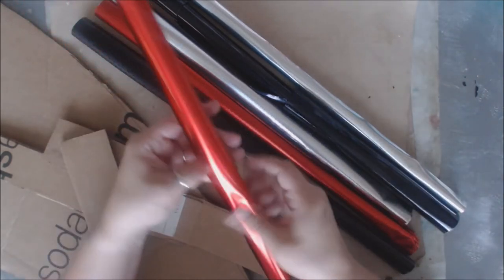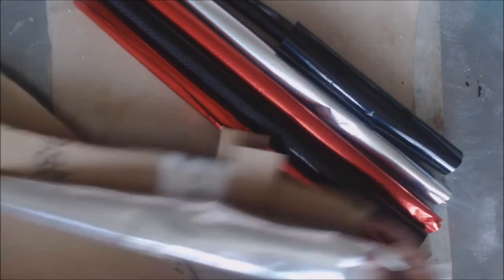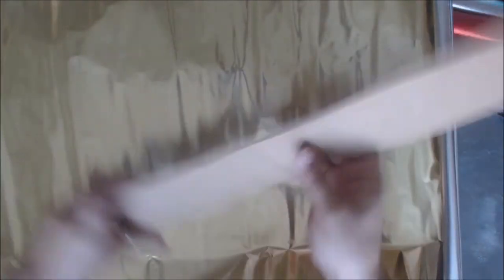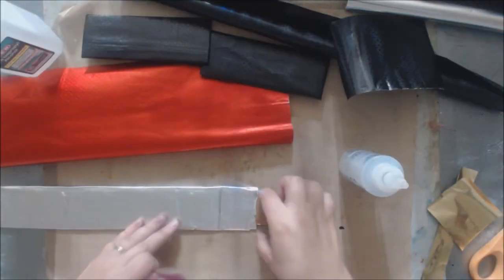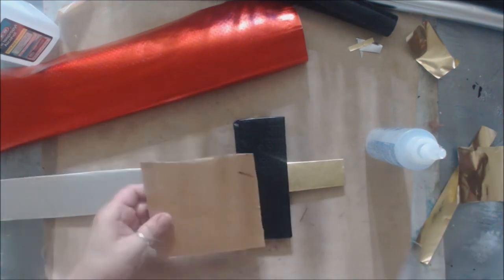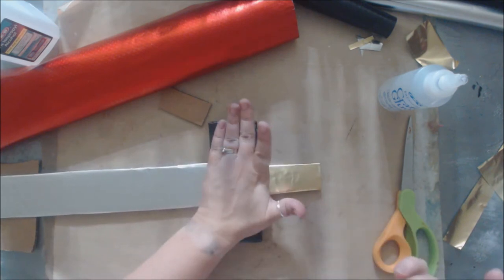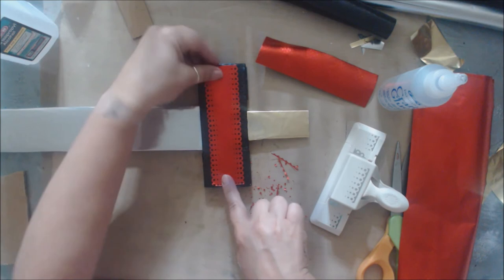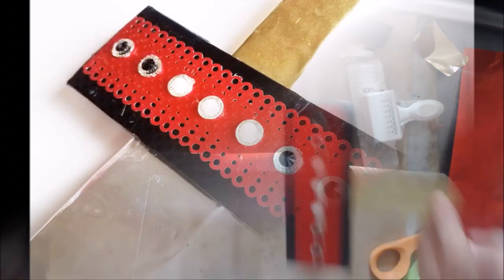Skeleton Knight Costume: Part 1 - DIY Sword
Let's make a sword for a kids costume with Rinea foiled paper, Helmar glue, and cardboard!!  My son turned it into a skeleton knight costume.  **Click Show More for Supply Links**

• Helmar 450 Quick Dry Adhesive

• Fiskars Scissors

star-struck-foiled-paper

• Cuttlebug Plate C

• Big Bite

• CCB Rope

• Eyelet Outlet Bling

• Martha Stewart Border Punch

My videos are all about Lifestyle Crafts including:
Scrapbooking
Cards
Mixed Media
Paper Crafts
Home Decor
Storage and Organization
Technique Tutorials
Stamps
Kid Crafts
General Crafts
Accessories
Homemade Gifts
Art Journals
Product Reviews